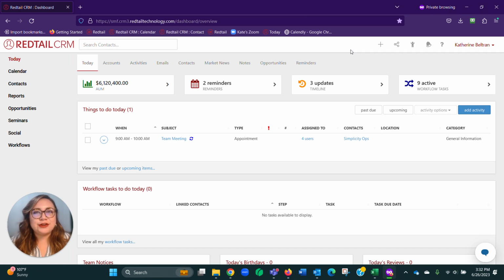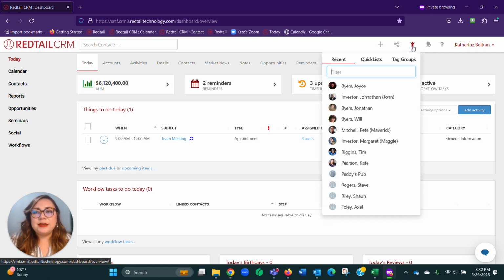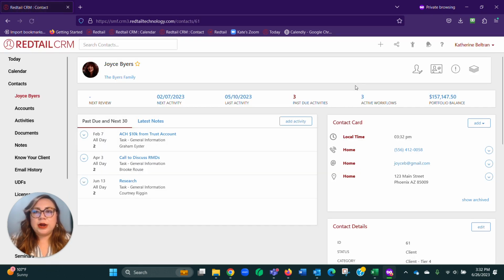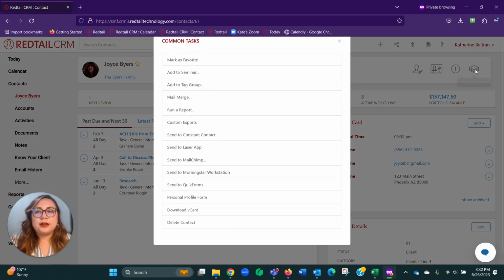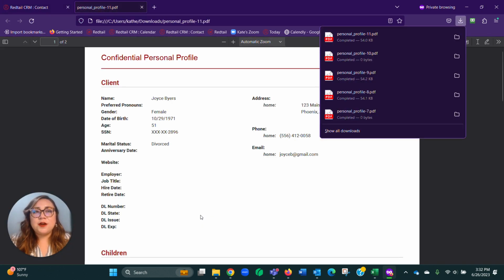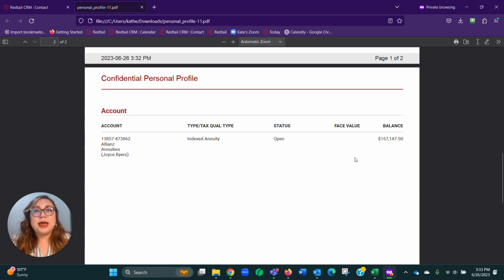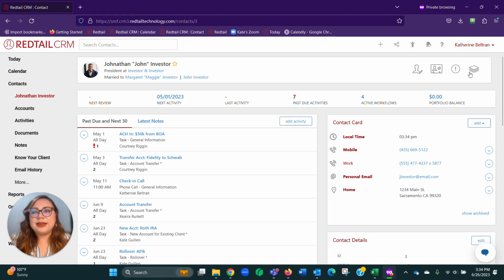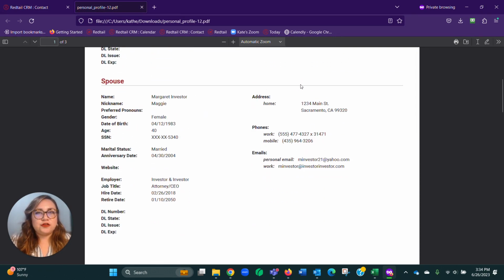Redtail's Personal Profile Form